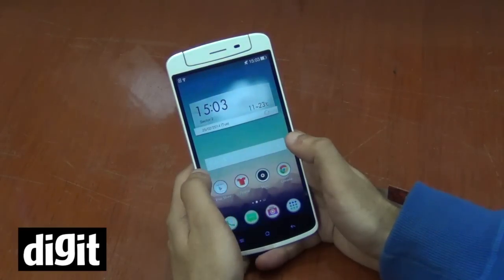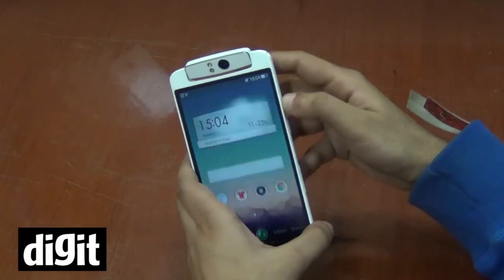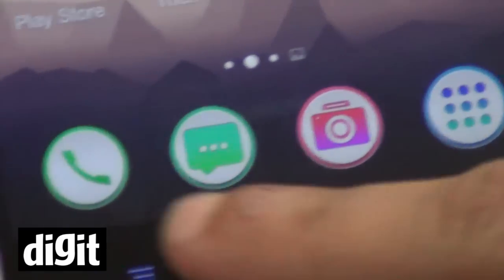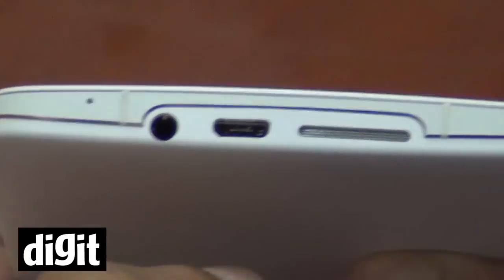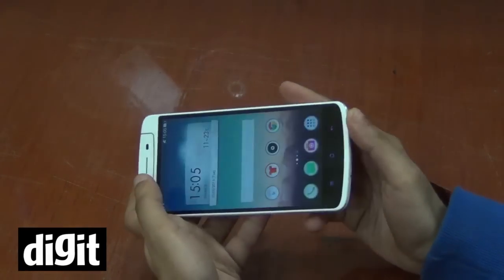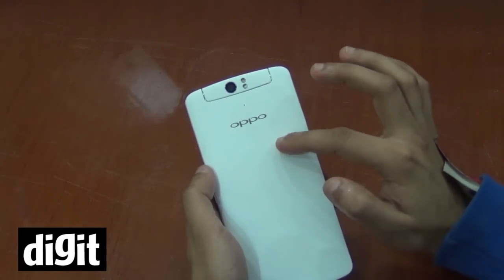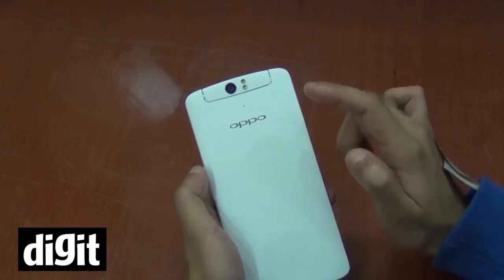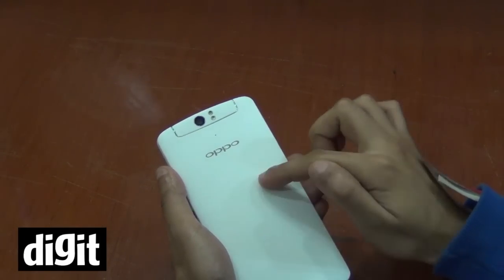Oppo N1 Review - Build & Design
The Oppo N1 is an impressive phablet that sports a quad-core Snapdragon 600 processor clocked at 1.7Ghz and Adreno 320 GPU. There is 2GB of RAM onboard along with 16GB of memory. The camera is a 13MP module with dual LED flash which can be rotated an used as the front camera as well. The phablet has a 5.9 inch full HD display and the smartphone offers various gestures to make the user experience easy and comfortable. The Oppo N1 is powered by 3610mAh battery.